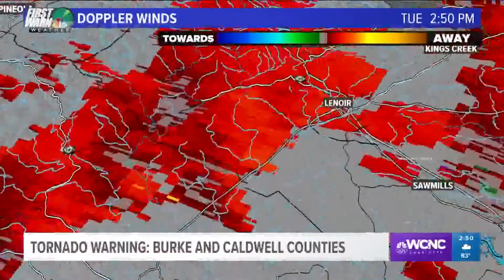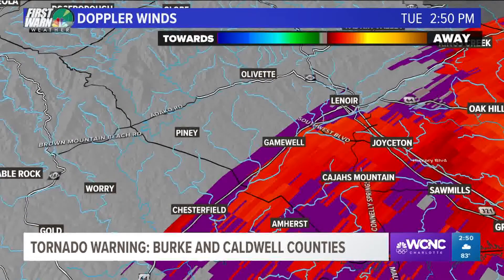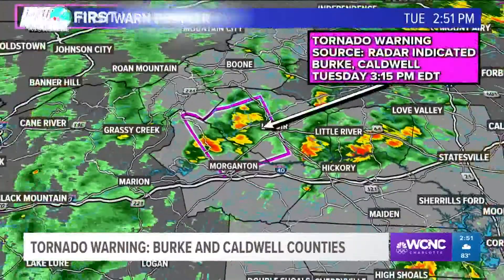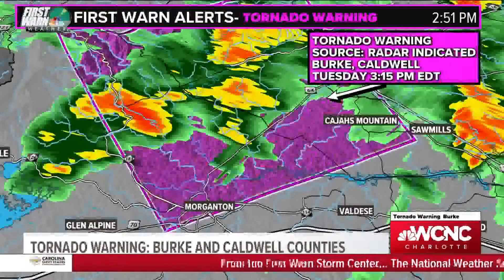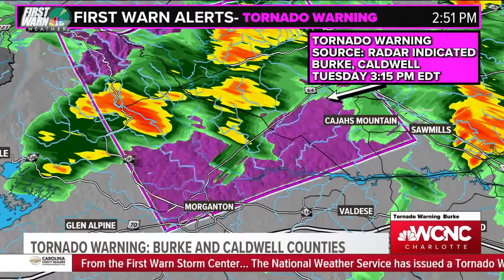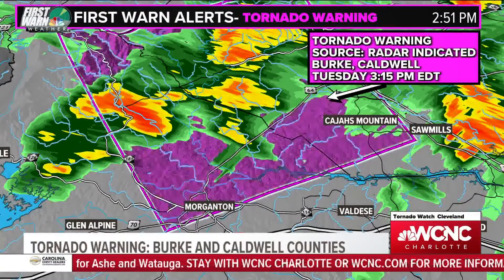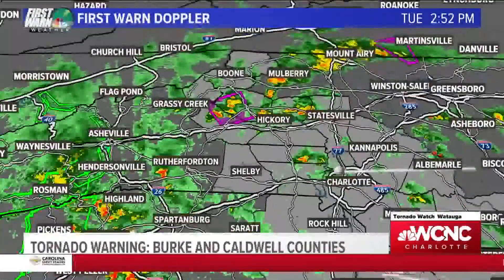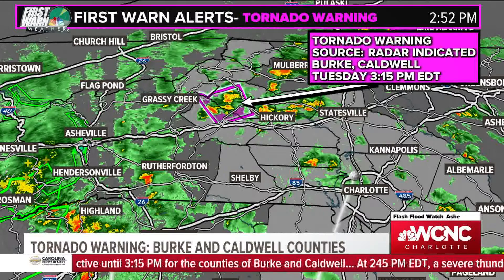Brad Panovich explains how radars work in the Carolinas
WCNC Charlotte Chief Meteorologist Brad Panovich breaks down how the Carolinas need more radars in order to help detect severe weather in the area.

For the latest breaking news, weather and traffic alerts, download the WCNC Charlotte mobile app.